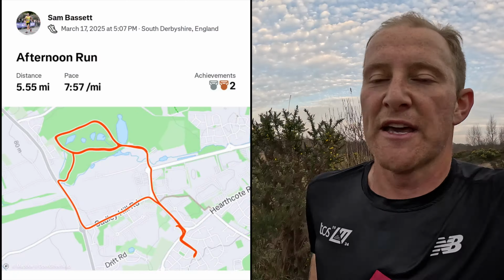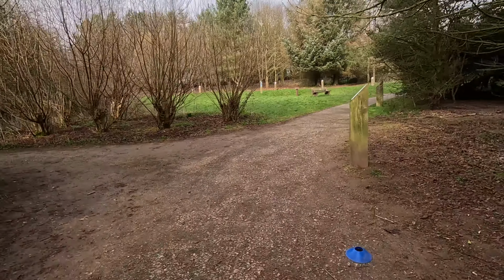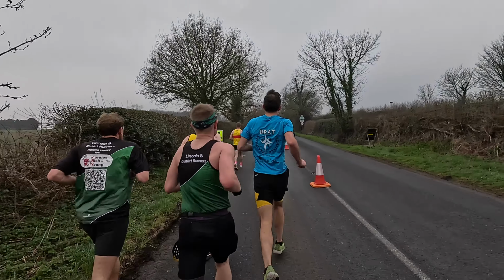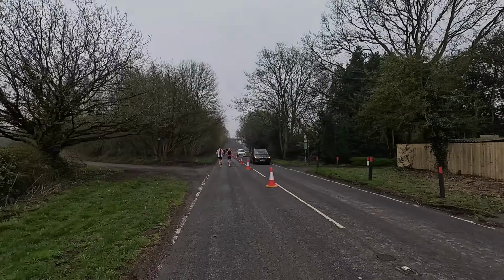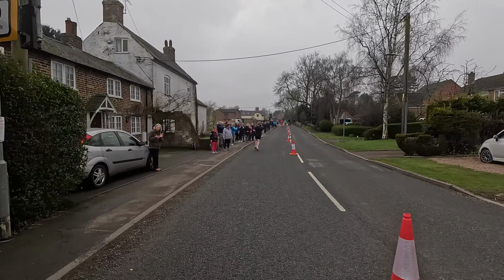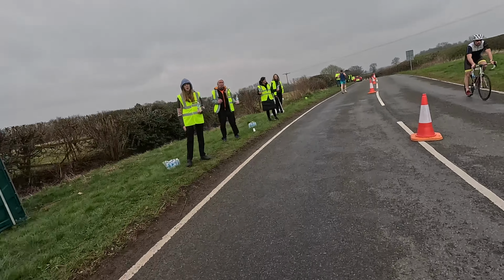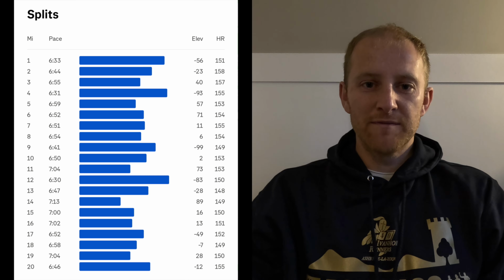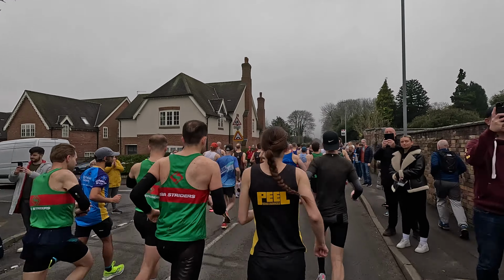Ashby 20 | Race Day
Ashby 20 | Race Day | Sam Bassett

Join me for this week's video as I target my next race at Ashby 20 on the 23rd March.

This episode includes:

Goal setting on race week

A round up of my training this week

Easy running

Track Session at Conkers car park

Rosliston parkrun

Ashby 20 race

For more details of sessions and races follow along on Strava 🍊 or Instagram 📸

📸 sambassett5

I'm a UKA level 2 CiRF and I work with a small number of athletes providing personalised
training planning and feedback towards your goals.
Run coaching 󰗉